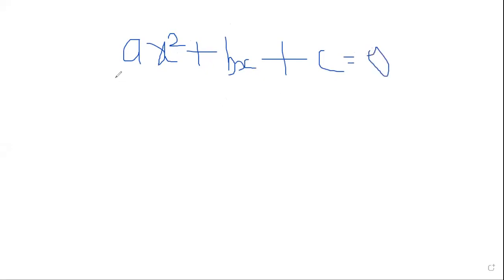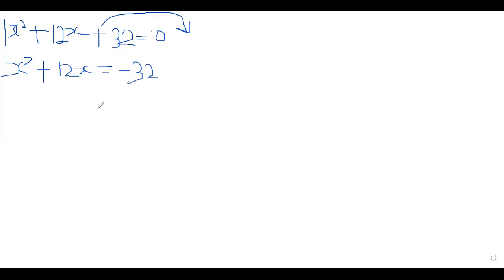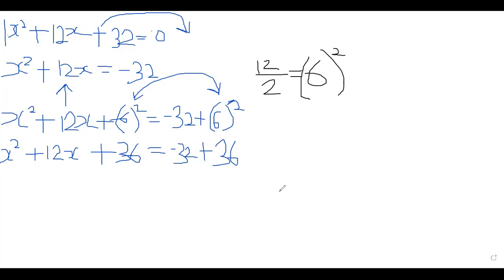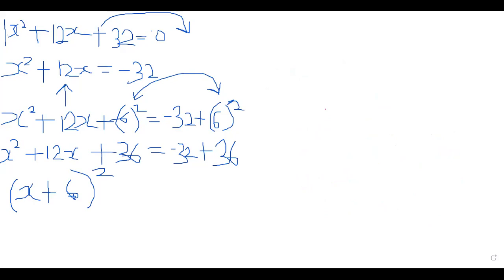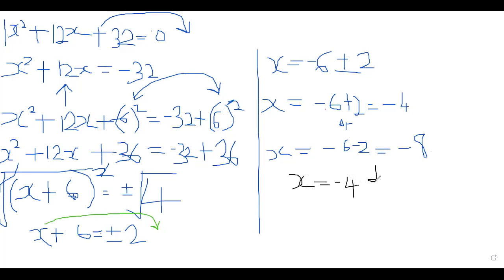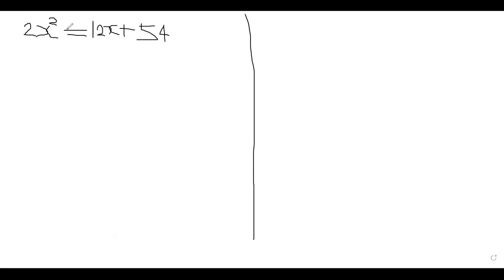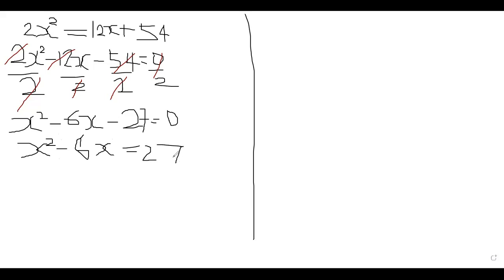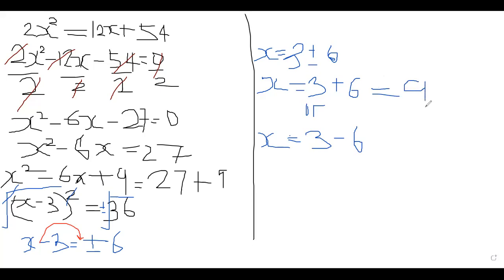COMPLETING THE SQUARE METHOD - Live Section